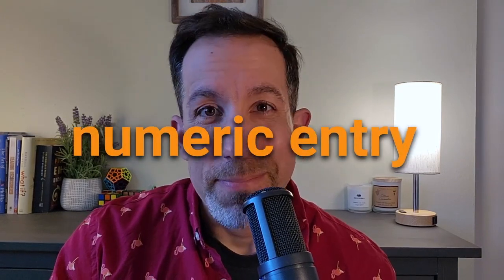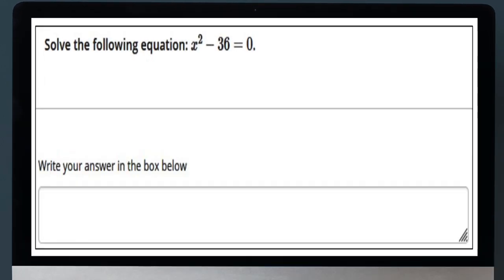Pass the Praxis Core Math Exam (5733): A Comprehensive Study Guide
Do you need to pass the Praxis Core Math Exam (5733)?

Join former teacher and test prep expert – Jeff Calareso – as we walk you through everything that you need to know to pass the exam. This video will provide important information about the exam - including structure, format, & content - as well as share proven techniques to help you pass.

🔗 LINKS 🔗

🔎 CHAPTERS 🔎

00:00 - Intro
00:23 - Test Format
01:42 - Where To Test
04:13 - Number & Quantity
04:52 - Data Interpretation and Representation, Statistics, & Probability
06:26 - Algebra & Geometry
08:14 - How To Prepare